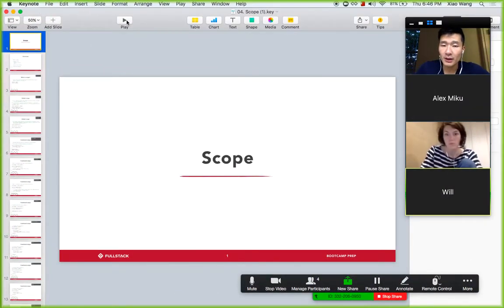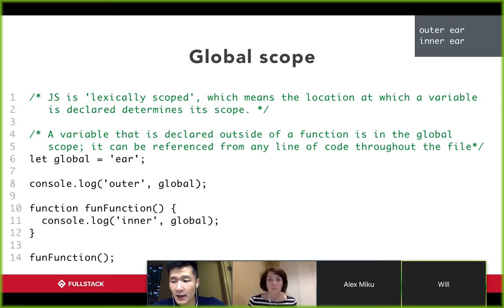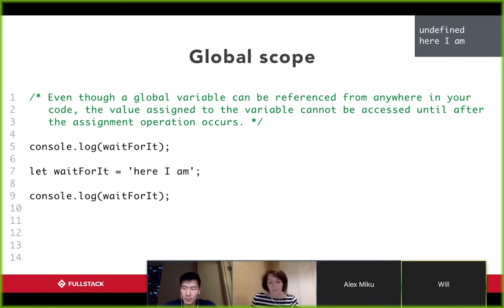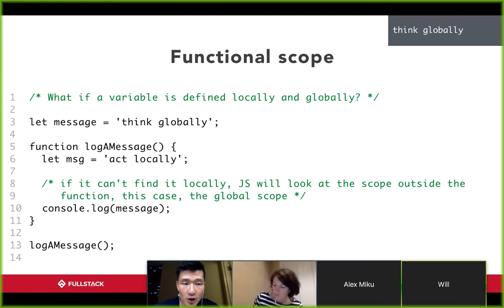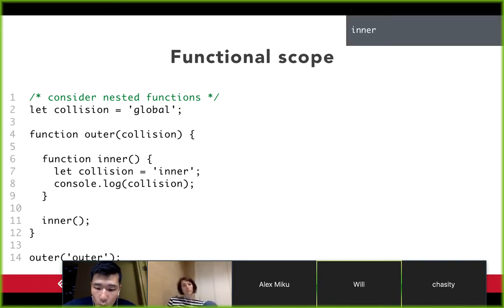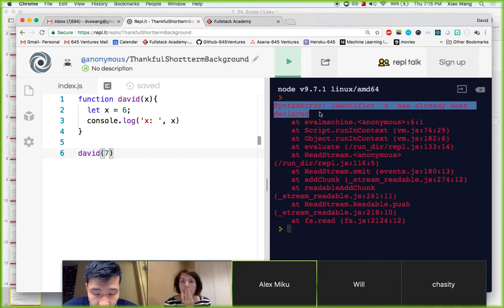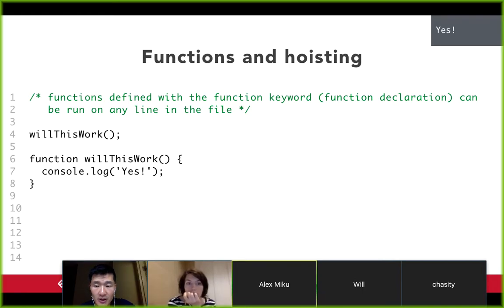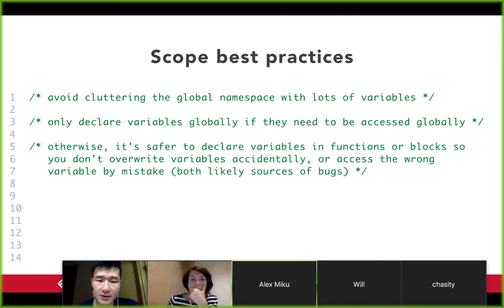1809 BCPRM 04 Scopes